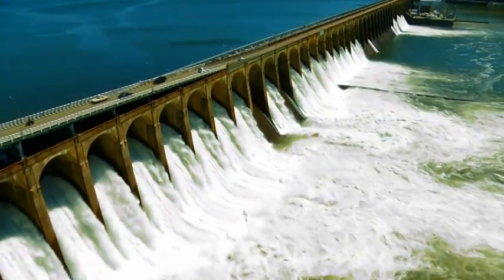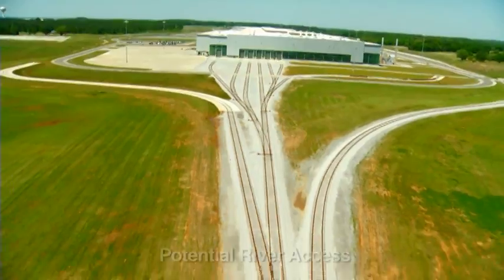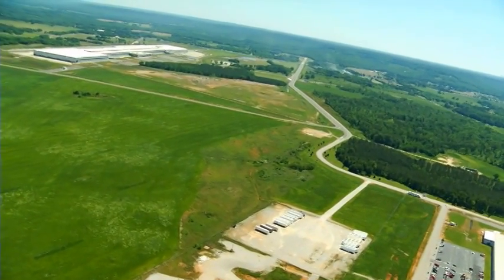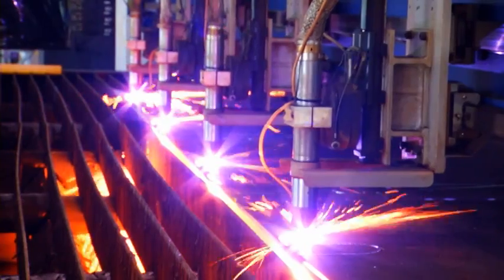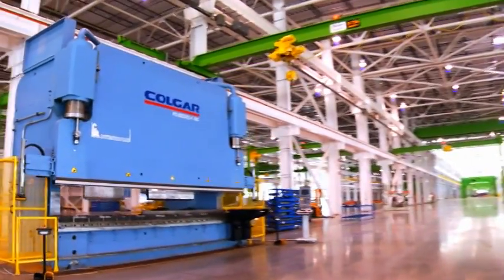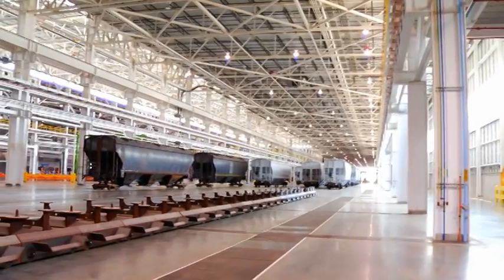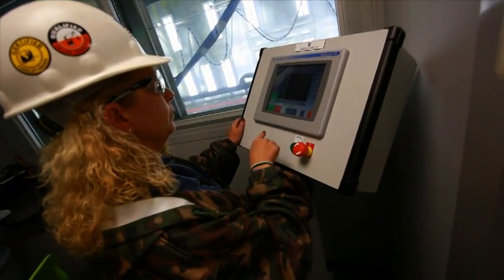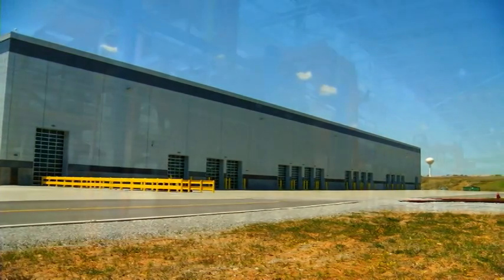National Alabama Corporation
This video is a tour of the National Alabama Corporation facilities in Cherokee, Alabama. Our facility is 2,200,000 sq. ft. Our services include: Construction Management, Pre-construction Services, Walbridge Equipment Installation.

Bordering a half mile stretch of the Northfolk-Southern trunk line, the 640-acre site features a 350 by 4,200 foot manufacturing facility and a 250-car rail yard. The massive project required 900 onsite craftspeople to move 2.9 million cubic yards of earth, erect 25,000 tons of structural steel and metals and pour 75,000 cubic yards of concrete.

Sustainable building elements include reduced water and energy consumption, an emphasis on a healthy work environment and use of daylighting. The natural ventilation system reduces operating costs by 70% over a tempered air-conditioning system and saves 4.5 million kilowatt hours of electrical use annually. A 2,000-foot-long daylight monitor runs the length of the roof in the plant's center. Integrated lighting controls and light sensors automatically dim or shut off the high-bay electric light fixtures based on daylight levels. Additionally, a "buy local" philosophy from construction through operating phases resulted in $15 - $ 20 million in local and regional purchases.